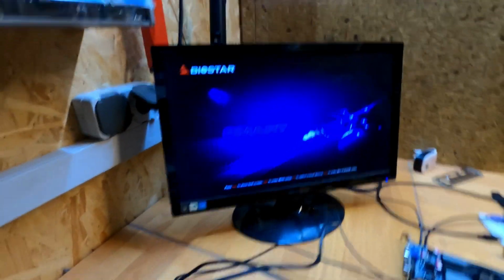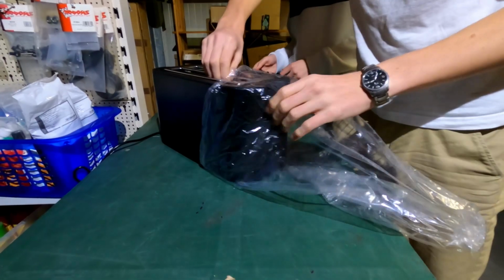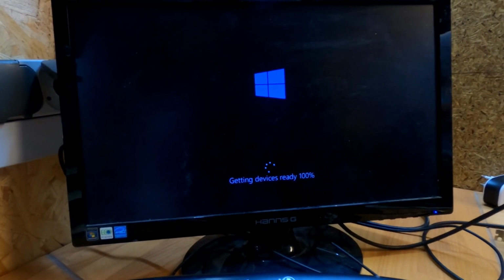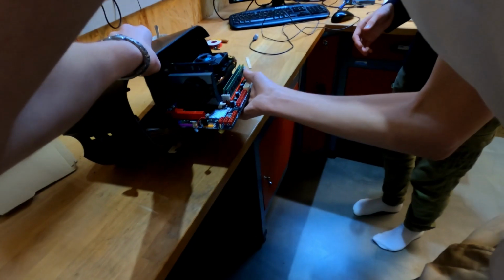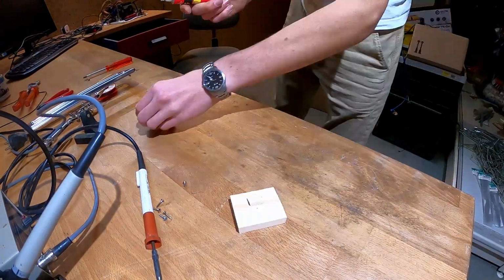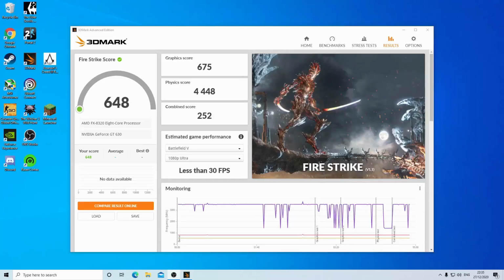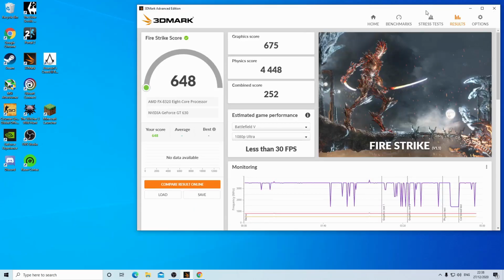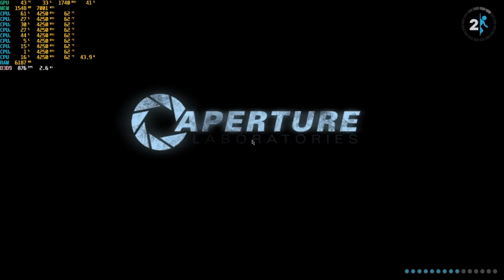Playing CSGO on an actual toaster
Hello there, its been a while but i finally managed to upload another video. Yay!